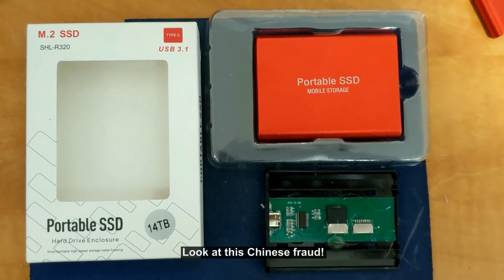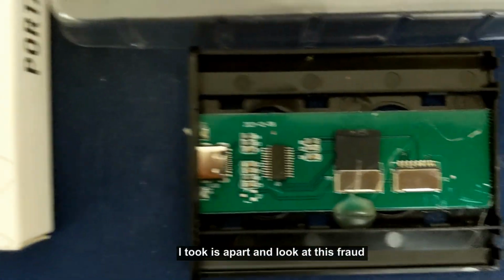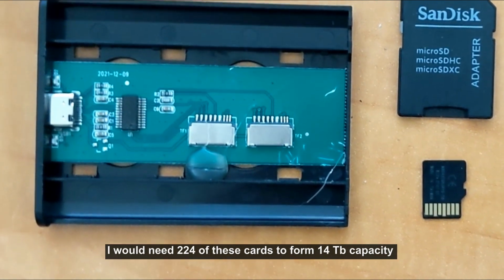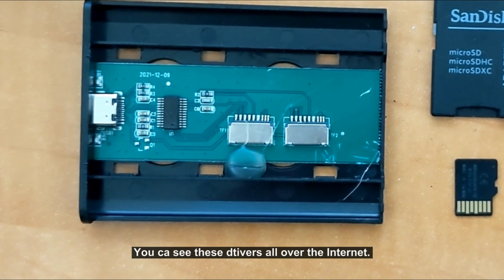High Capacity Solid State Drives (SSD) Fraud on Internet. Aug 8, 2022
Look at this Chinese fraud!
I bought 2 solid drives, 14Tb each on Wish.com. They did not work.
I’ve got 100% money back, including shipping.
I didn’t have to send them back.
I took is apart and look at this fraud:
There is only one micro card 62.5 Gb in it
Originally, I thought there would be an array of cards to form to drive
It would need 224 of these cards to form 14Tb capacity
This is unbelievable. How could they get away with it?

These drives are all over the Internet in various capacities. Everyone looks the same, only the capacity sticker on the paper package varies
The scam is in the printed circuit to fool you that it is real capacity of 12.5 Tb, the rest is allocated tor file directories.
I tried to load 1Tb, which took whole night. The process showed that it was completed, but the driver was empty. I thought they forgot to allocate sufficient space for file directories. But no, they were even smarter. I formatted that drive and then the drive was not recognized.

This is conceptually simple fraud, but very sophisticated. I contacted Amazon and Wish and reported it. Amazon is hopeless. I saw the prices for 14 TB from $18 to $155 on Amazon. These SSDs (Solid State Drive) are normally very expensive and max to 4 Tb at about $500